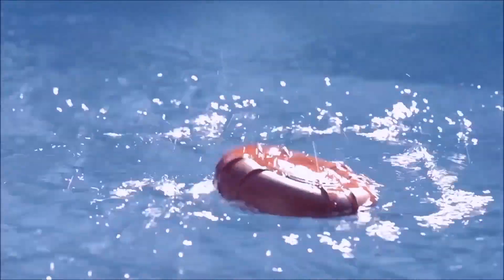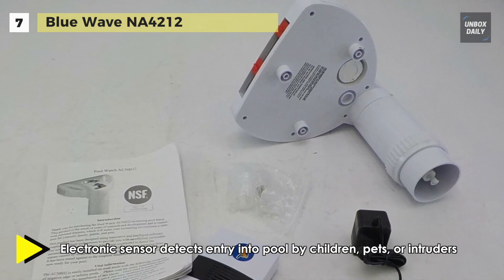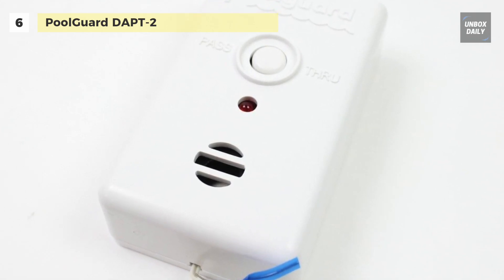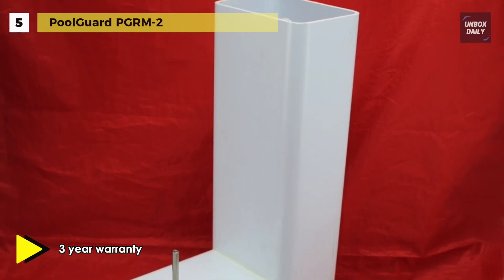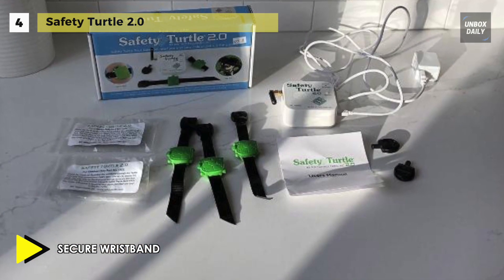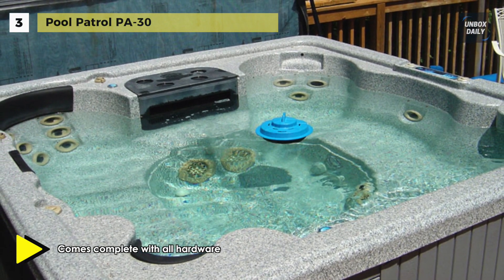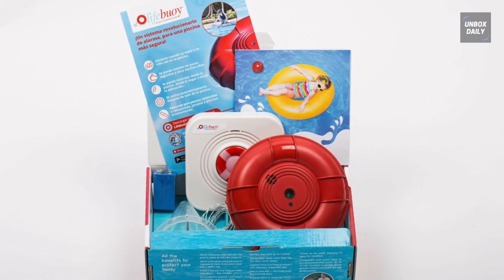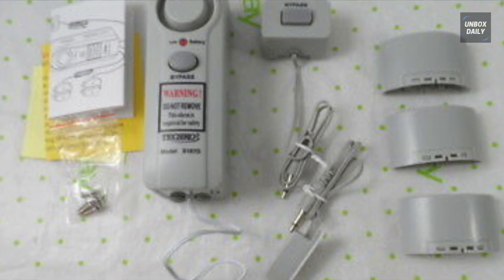BEST POOL ALARMS! (2020)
TOP 7:  Best Pool Alarms of 2020

1. Techko S187
2. Lifebuoy Pool Alarm
3. Pool Patrol PA-30
4. Safety Turtle 2.0
5. PoolGuard PGRM-2
6. PoolGuard DAPT-2
7. Blue Wave NA4212

7. Blue Wave NA4212 - This pool alarm system works with both above-ground and in-ground pools to provide you with an efficient yet trouble-free solution to pool security. It is loaded with patented features and is designed to make your swimming environment safer for your family, guests, and pets. Also, its innovative and intelligent software is coupled with high-tech sensors that will detect intrusion into the pool by a young child.

6. PoolGuard DAPT-2 - PoolGuard DAPT-2 is equipped with an adult pass-through feature that will allow adults to go through the door without the alarm sounding. Also, it uses one 9-volt battery with a battery life of approximately one year. It comes with a low battery indicator that will audibly alert you when your battery is getting low.

5. PoolGuard PGRM-2 - This alarm cannot be de-activated, and it is always in the alarm ready mode. It will automatically wake up and run a system test when installed in the pool. The Tamper Proof mode will sound an alarm when removed from the pool. When you would like to use your pool, remove the signal from the pool and put it into sleep mode. It comes with an in-house remote receiver that has a range of up to 200 feet and comes with a 12-volt power supply.

4. Safety Turtle 2.0 - The Safety Turtle 2.0 Pool Alarm Child Kit is a pool alarm system designed for your child’s safety. It comes in three distinct parts: a “Turtle” wristband for your child to wear, a base alarm for the house, and a USB cord/wall adapter. The system is easy to use initially secure the Turtle to your child’s wrist, set the base within 200 feet of the pool, and plug it in.

3. Pool Patrol PA-30 - The Pool Patrol PA-30 is the deluxe model with an electronic solid-state remote receiver. The alarm will sound both in your pool and in your house up to a distance of approximately 200 feet. The remote receiver has an on/off switch with an ON indicator light and is powered by a 120 volt A.C. wall transformer. It floats on the pool surface and will activate when children or pets fall into the pool.

2. Lifebuoy Pool Alarm - Lifebuoy Pool Alarm is equipped with home and pool units designed to sound an alarm when a person or pet falls into the water. Its multiple sensors and the state of the art microprocessor are used to detect the pool area. After 10 minutes of the absence of movement, the system will reactivate, and in the event of a fall into the pool, an alarm will go on.

1. Techko S187         - Techko S187 Safe Pool Alarm is designed to monitor a gate, door, window, or another entryway to your pool area. It has a high output 110 dB alarm siren sounds when the magnetic contact is broken without pressing the adult bypass button. Also, it is equipped with two sensors so that you can have your sliding glass door open, with your screen door shut, leaving the alarm active.